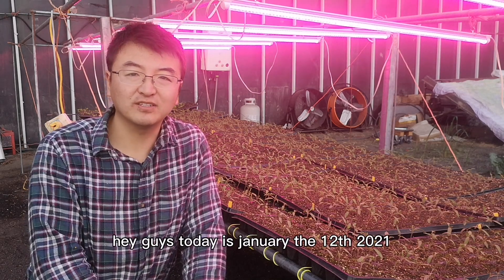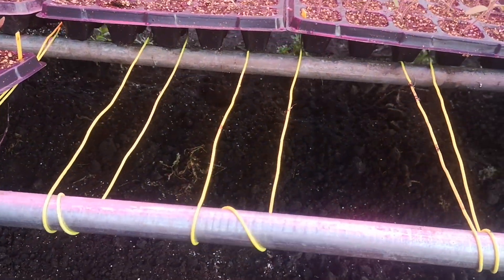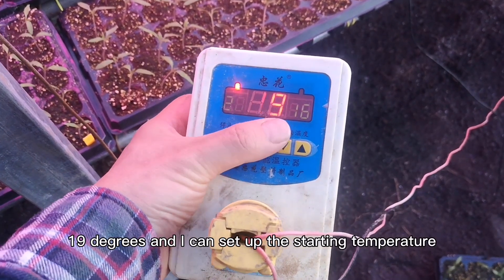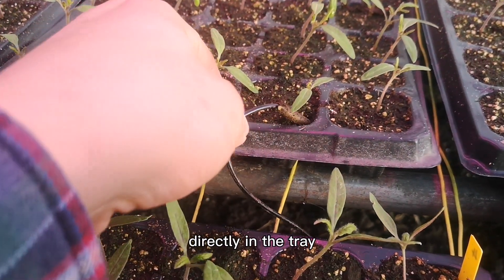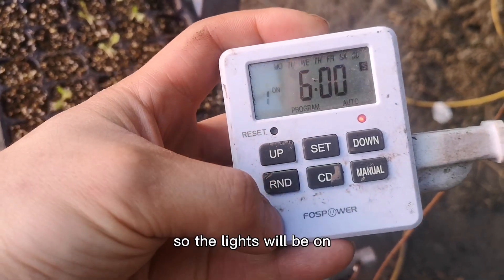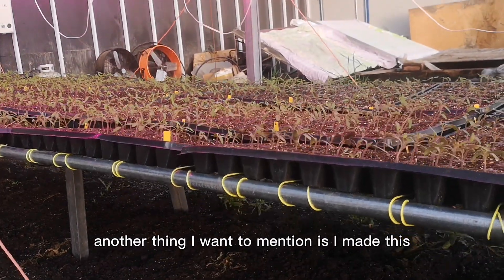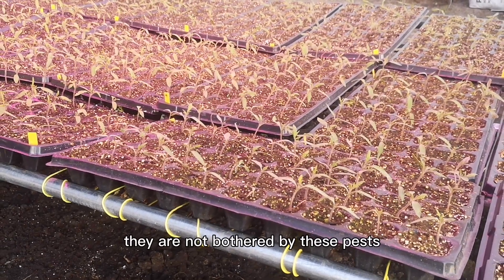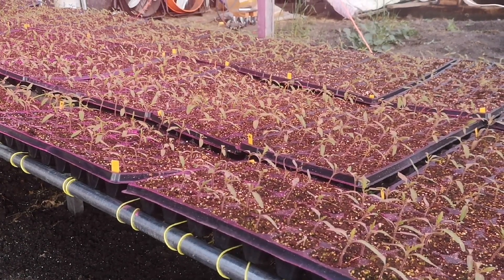Grow tomato seedlings in January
I use heating wire, LED lights and water heater to grow tomato seedlings in January